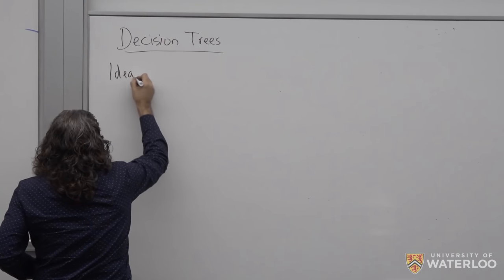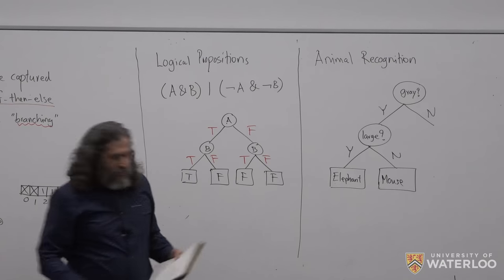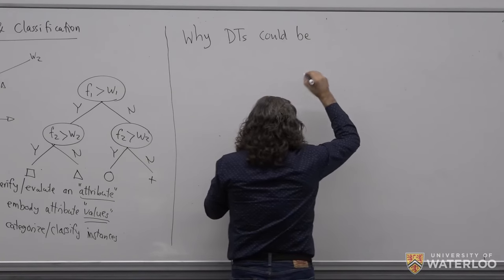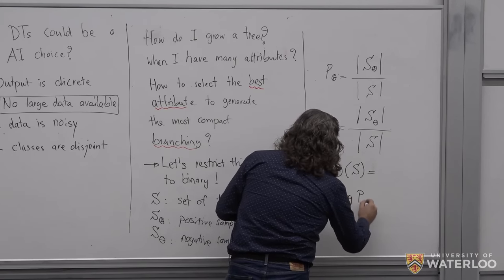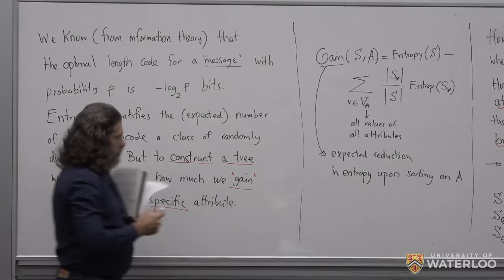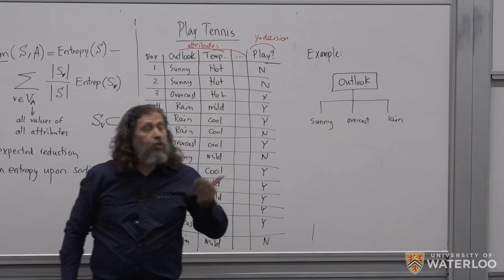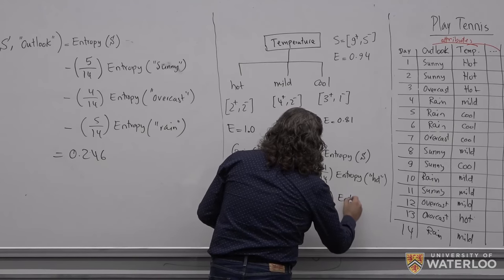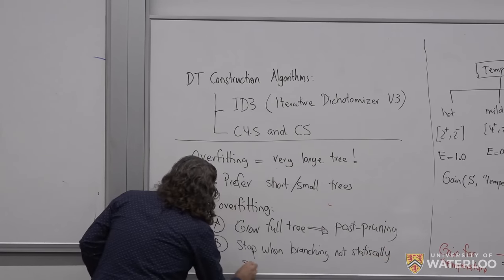Machine Intelligence - Lecture 16 (Decision Trees)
Lecture 16 - Decision Trees